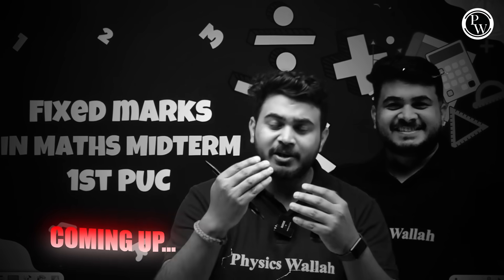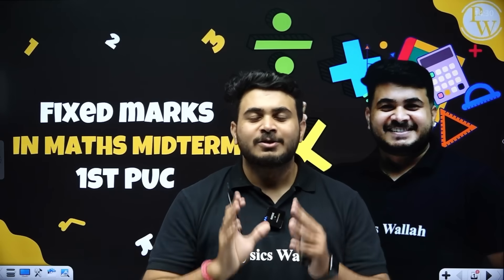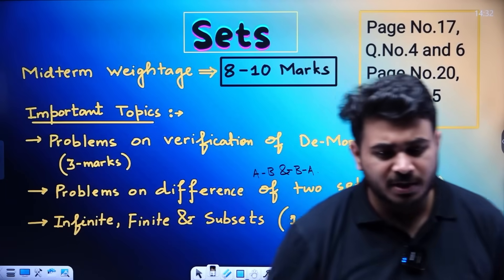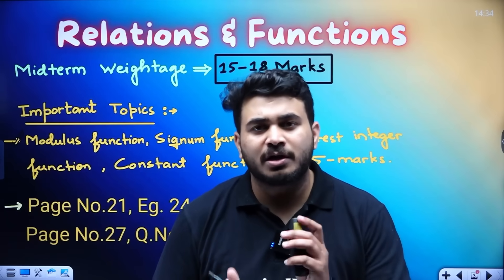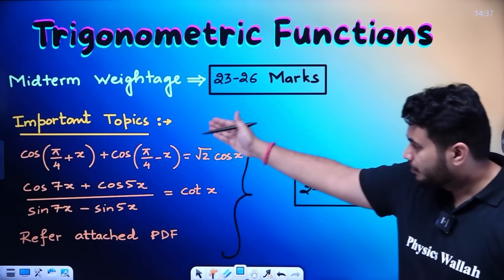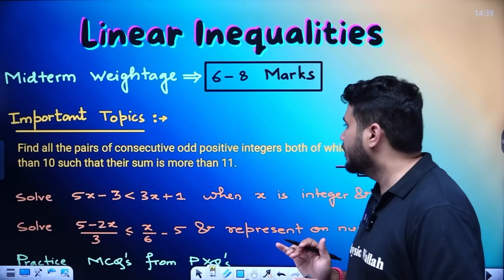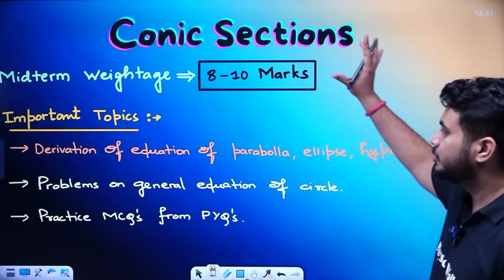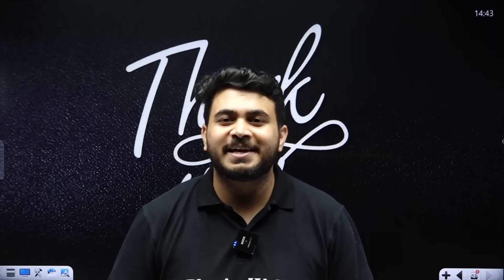ಇದನ್ನು ಓದಿ 75+ Marks Fixed in Maths Midterm term | All District-wise Question Papers | 1st PUC🔥🔥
🚀 Class done, but learning continues!

Get ready to score 75+ marks in your 1st PUC Maths Midterm Exam with this powerful session!🔥 We’ve covered All District-Wise Question Papers, most repeated problems, and the most important concepts that guarantee success. Whether you’re from any district, this video will help you revise the entire syllabus smartly and effectively. Don’t miss this sure-shot Maths revision – perfect for last-minute preparation! 💯📘
🎬 Lecture by: Omkar Kamat Sir
6826c9bf03d3752aa3e3fa22